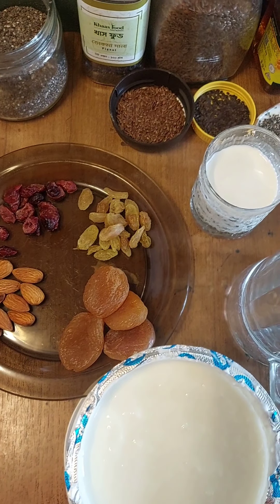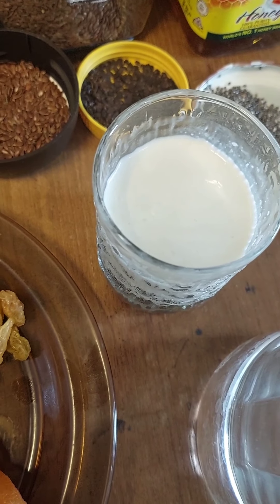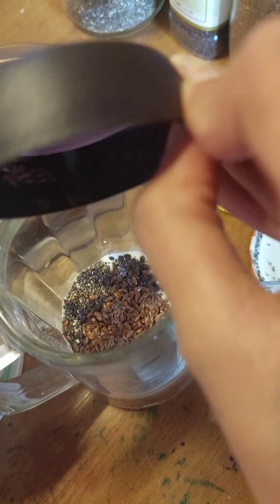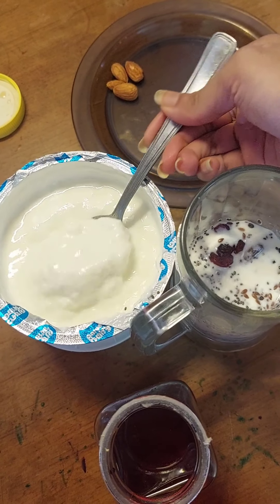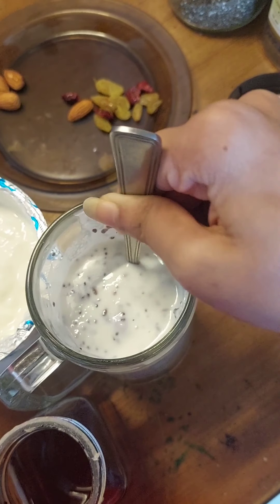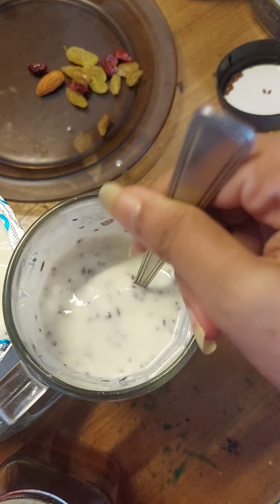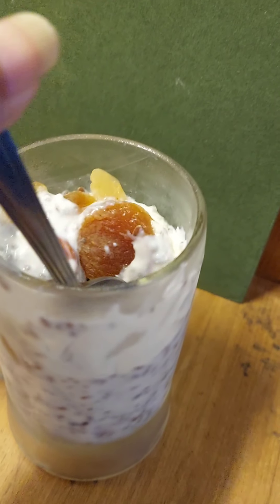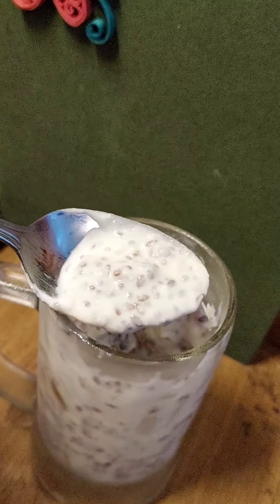Healthy and Delicious Chia seed, Flaxseed and Pignut seed Pudding!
A very simple and healthy recipe for people of all age groups. It is great as a snack or dessert when your are watching your weight or calories. It is nutritious and great for your metabolism as well. Do try this at home and let me know our feedback in the comment section!

Recipe:
Chia Seeds- 2 TBSP
Flaxseed- 2 TBSP
Pignut Seed- 1 TBSP
Milk- 1/2 cup
Sour Yogurt- 2 TBSP
Honey or your choice of sweetener- 2 TBSP
Dry Fruits or Fresh Fruits and Nuts- As per requirement

Method:
Add milk to a mason jar or big mug, then add all the seeds, fruits and nuts and yogurt. Mix it well and then add your choice of sweetener. Mix it well and top it off with your choice of fruits and nuts. Refrigerate till it sets and enjoy cold on a hot summer day!